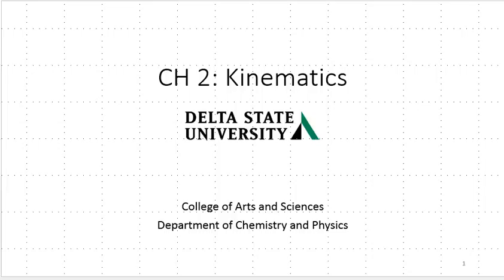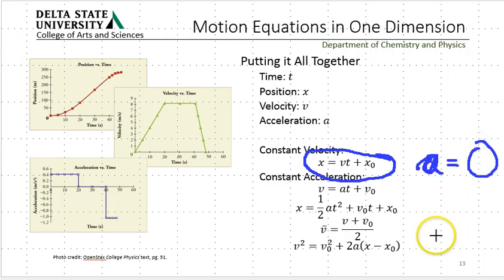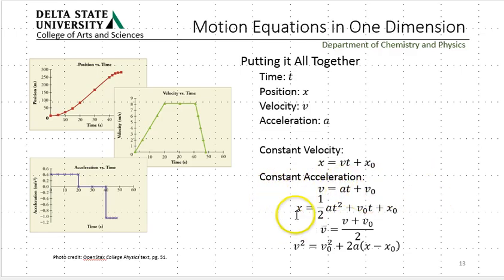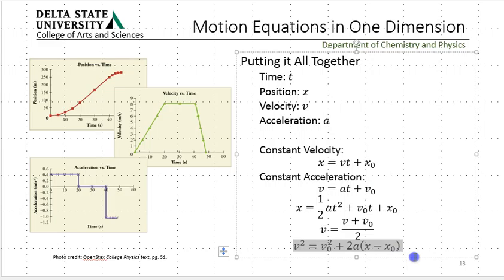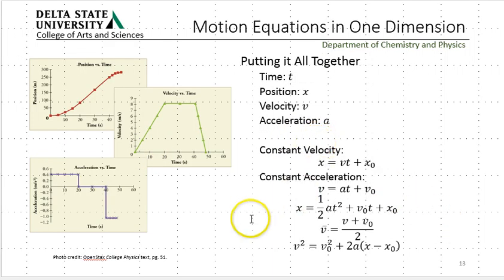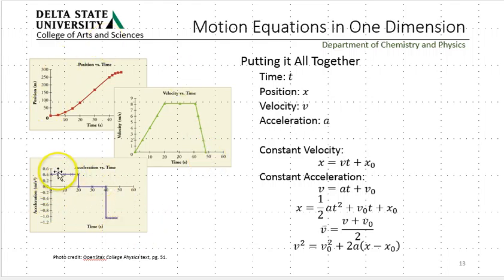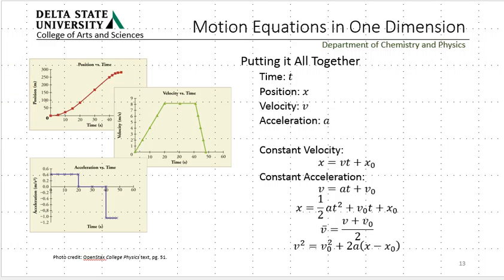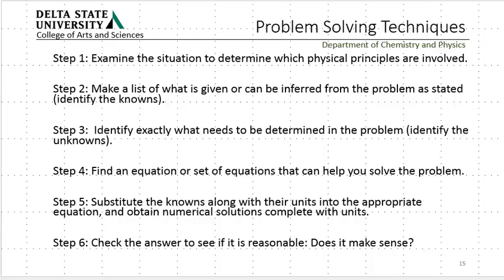PHY 221 CH2 Part 3 1D Equations of Motion